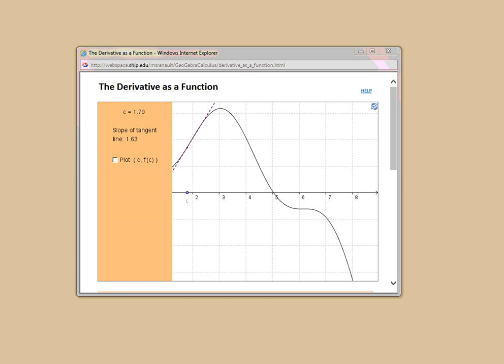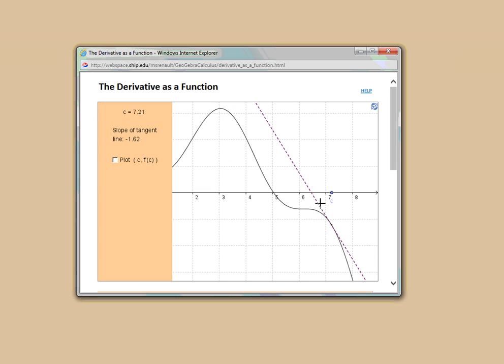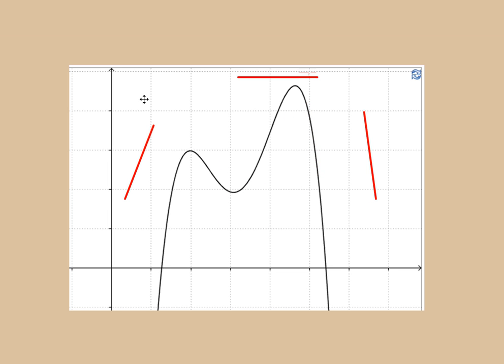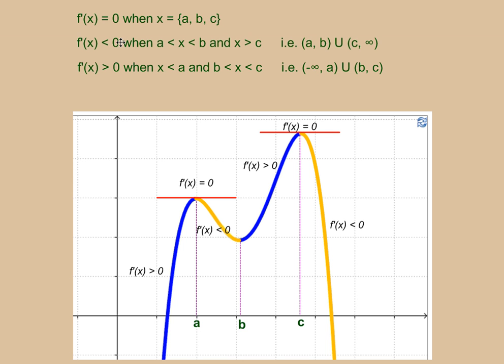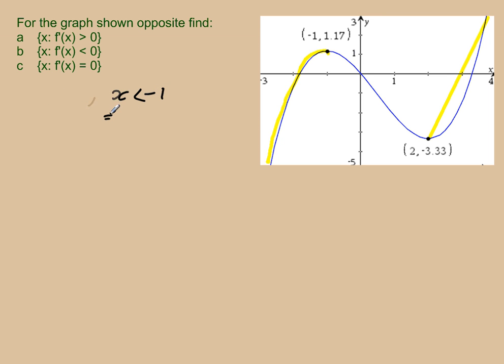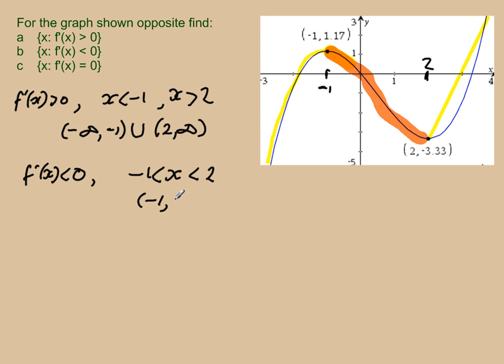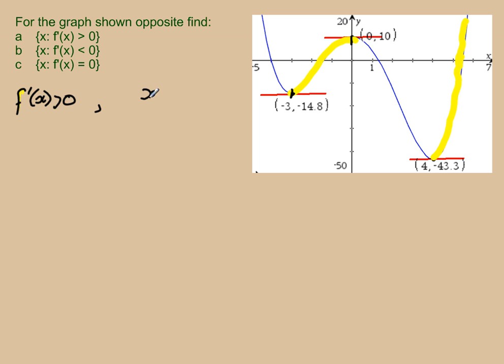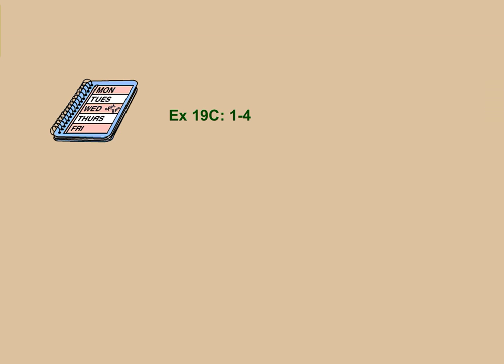Features of the gradient function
The video examines the intervals when the gradient is positive, zero and negative